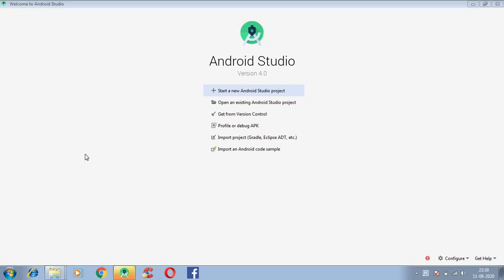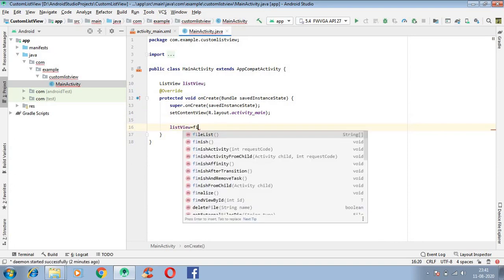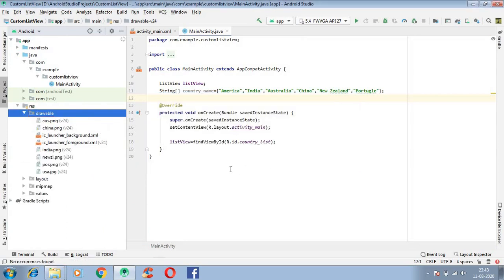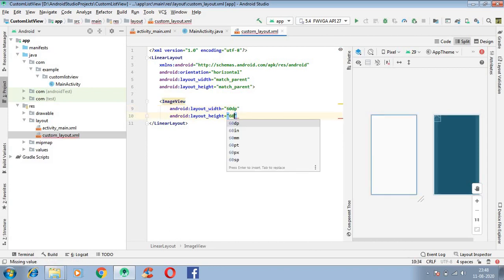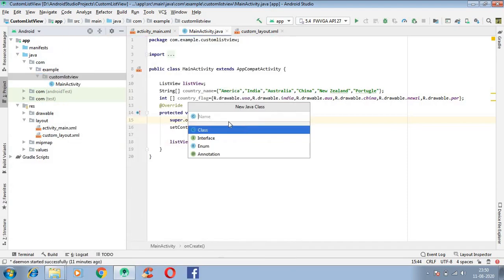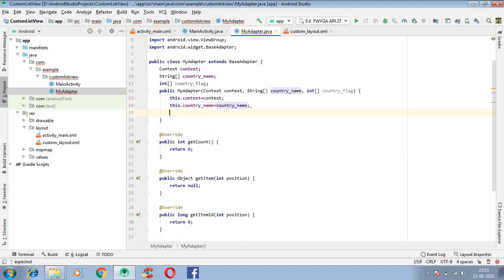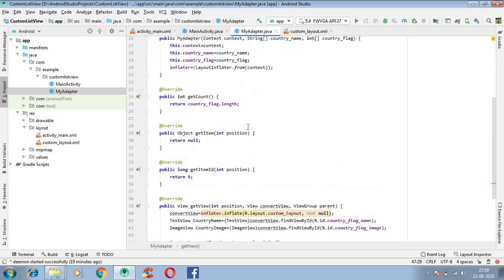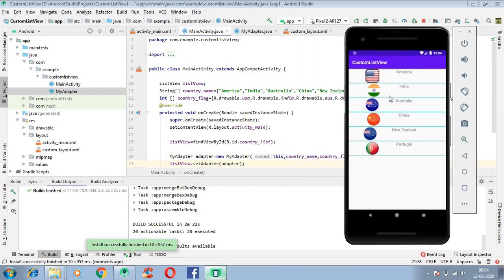Custom ListView in Android with Image and Text|Custom ListView with BaseAdapter|Custom ListView-Easy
In this Video we learn how to create custom list with images(Country Flag) and text(Country Name)

To create Custom List with image and text we need two array ,one for images(int array) and one for text(string array), also we need one MyAdapter class